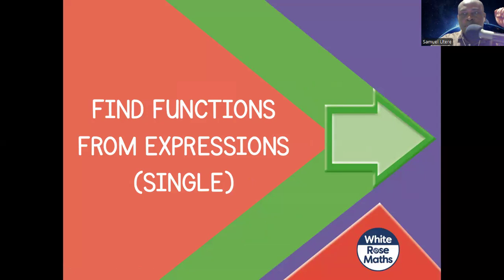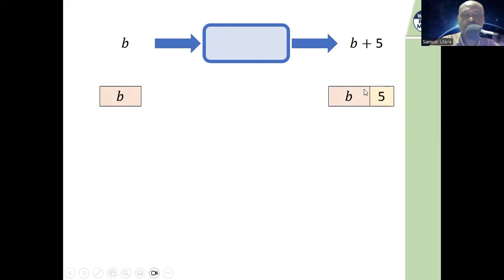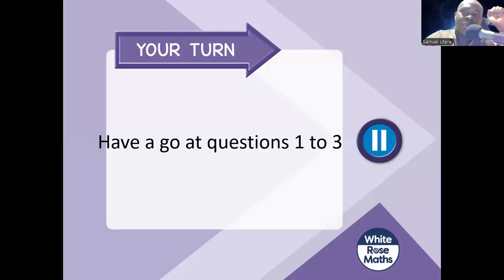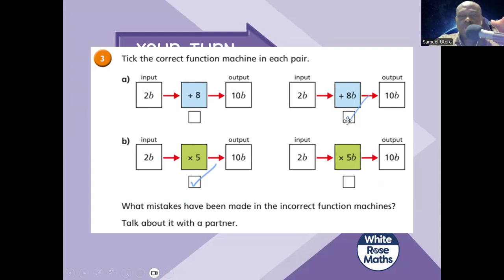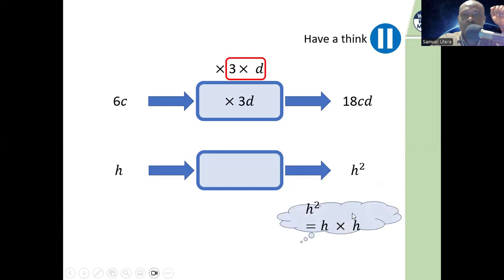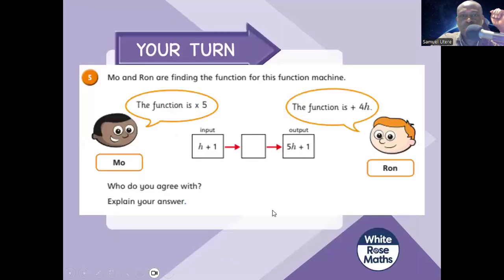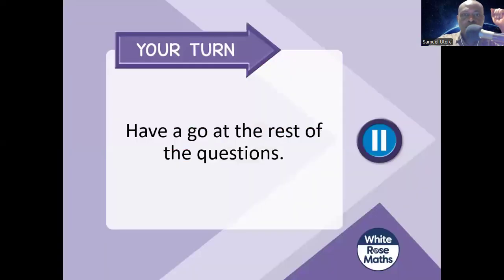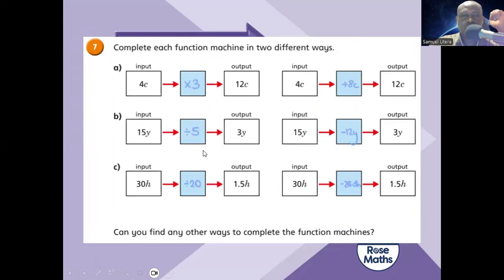The Function Machine Trick Nobody Tells You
This educational video focuses on mathematics and algebraic notation, specifically exploring the concept of a function machine. We go through various function machine problems, demonstrating how to solve for both inputs, outputs and unknown function machine, using different mathematical operations. This maths tutorial provides maths lessons and algebra help for those looking to understand these concepts better.